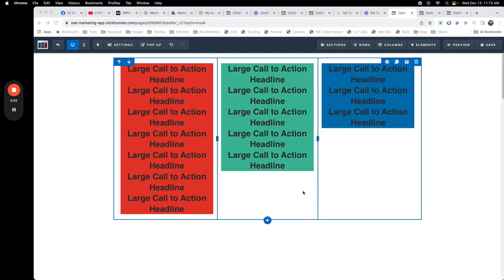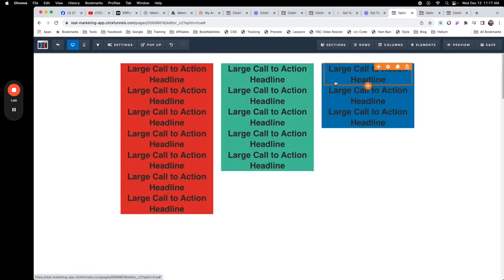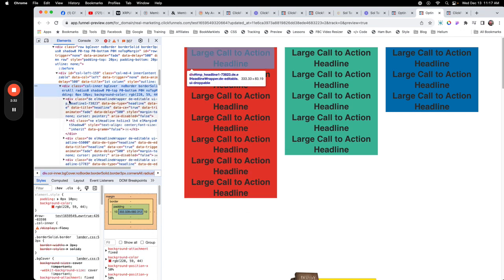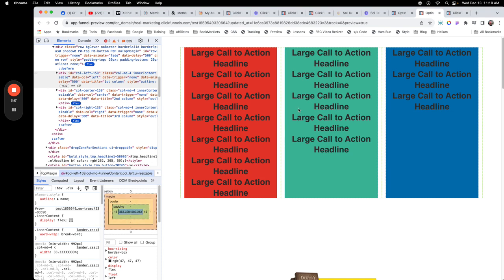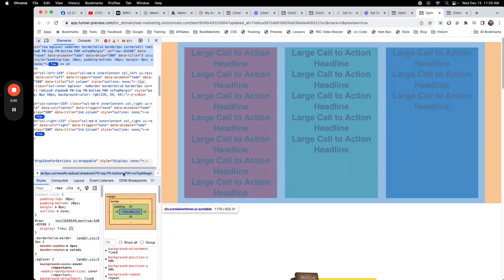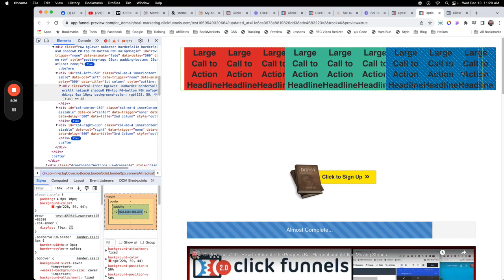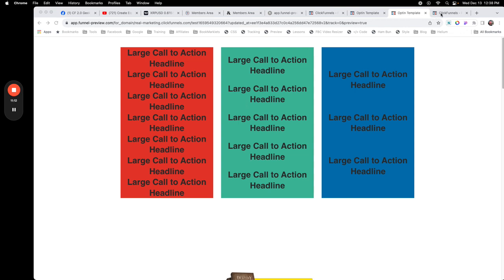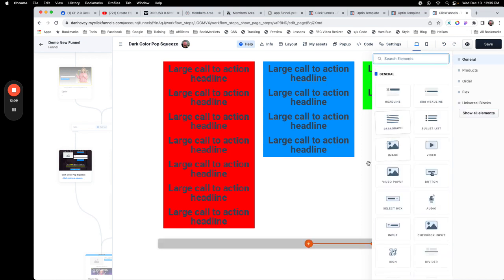Create Equal Column Heights Using Flexbox in CF 1.0 & CF 2.0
Alright, today we're diving into how you can get three columns to line up and be the same height, particularly if you're working with backgrounds, borders, or box shadows. We’ve all been there, right? Building a layout and wishing those columns would just align perfectly. So, let’s break this down for both Clickfunnels 1.0 and 2.0.

First up, in Clickfunnels 1.0, it's a straightforward process using a few lines of CSS. We start by setting the display property to "flex" at three levels: the row, the column, and the inner column. So, let's dive into our second column here, which currently has a green background. We'll apply the "display: flex" property to align these columns. Initially, it might seem like nothing happened, but once we set the same property at the column level, everything aligns perfectly top to bottom.

Now, you might be wondering how to adjust the spacing between elements within the columns. You can still use your top margins for individual elements, but there's another neat trick: applying "display: flex" to the inner column as well. This gives you even more control. But, be cautious; setting "display: flex" at this level might initially mess things up. Just switch the flex direction from row to column to stack elements vertically.

Now, let's move on to Clickfunnels 2.0. It's a bit different but offers more flexibility with built-in flex containers. Instead of adding regular rows, we'll use the flex container element. Start by setting your outer flex container as a row, and then add inner flex containers for each column. Make sure to set these to "no wrap" to keep things in line. This setup ensures that our columns stretch to the same height automatically.

Inside each flex container, you can place your text, images, or any other elements. You’ll notice they align perfectly height-wise right away, thanks to the stretch property in flex. Adjusting the alignment is simple too. Whether you want items at the top, center, or bottom, or even spaced evenly, you have all these options within the flex settings. Just hover over the options to see what suits your design best.

For added precision, you can use CSS margins and padding directly within the editor. This is particularly handy in Clickfunnels 2.0, where sliders make adjusting these values much easier. Also, don’t forget the gap feature in 2.0, which lets you control the spacing between columns without affecting their height. This isn’t available in 1.0, so it's a big plus for 2.0 users.

Finally, you can enhance your columns with background colors, shadows, and rounded corners. This brings a polished and cohesive look to your layout, making your design stand out. And there you have it, a comprehensive way to ensure your columns are the same height and look great, whether you're using Clickfunnels 1.0 or 2.0. If you have any questions, feel free to ask!